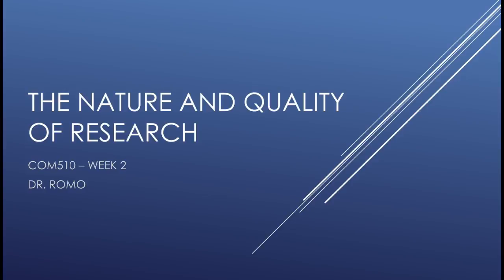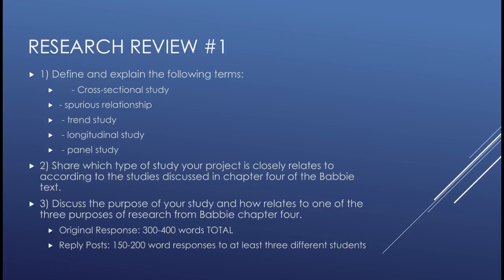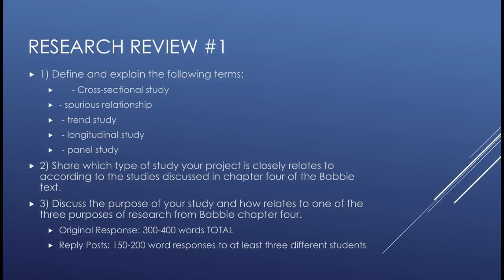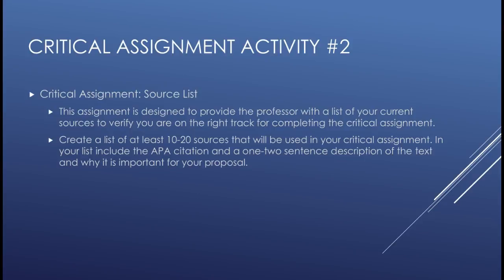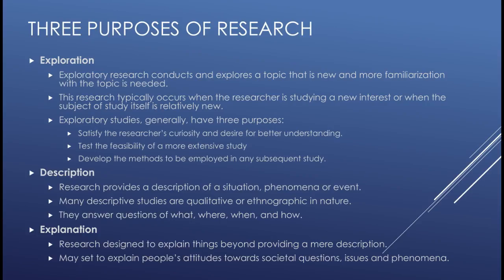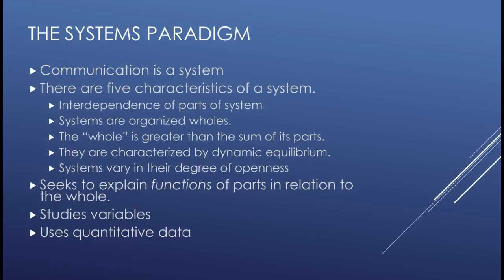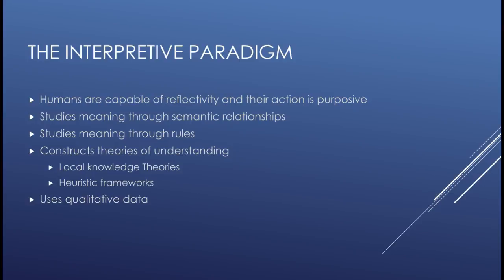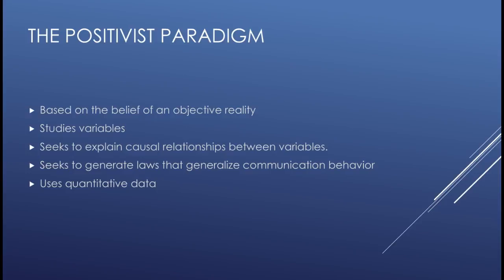The Nature and Quality of Research_ COM510_wk2